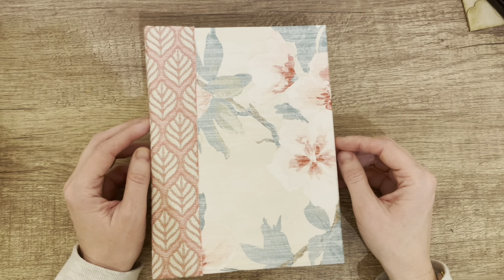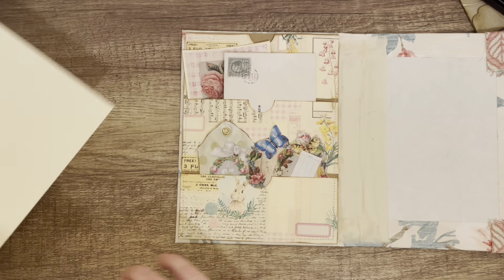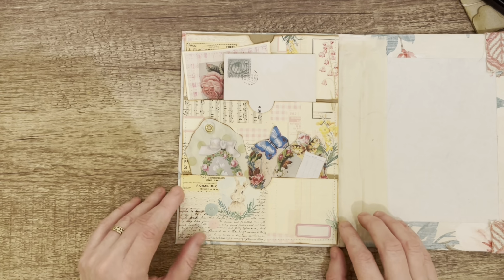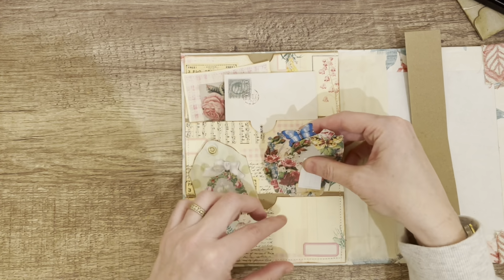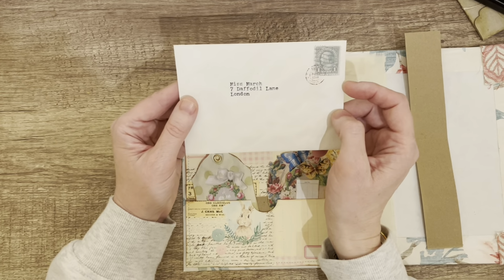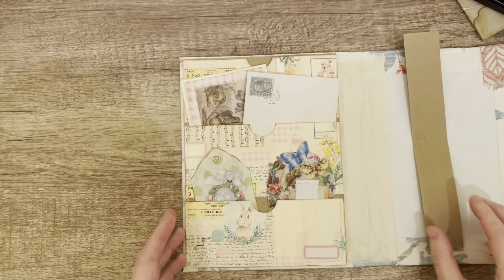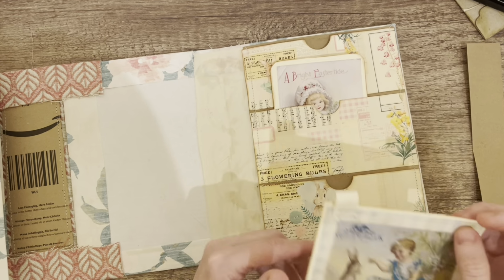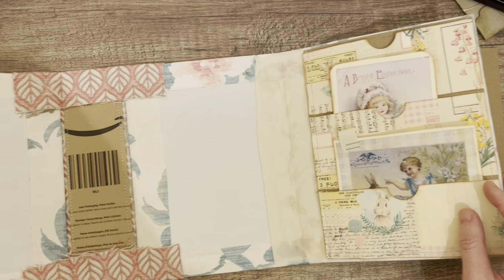5 days Of Easter Collab - Day 1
Welcome to the 5 Days of Easter Collab 2022!!
We are SO excited about this collaboration!  We hope you join us for some Easter/ Spring crafting!

Grab your Five Days of Easter Kits here-
DearJulieJulie-

Dates for the Collab-
March 23 Collaboration kick off and Kit Preview
March 25 Day 1
March 30 Day 2
April 1 Day 3
April 6 Day 4
April 8 Day 5
April 13 Create with scraps / Flip through of all projects made

Brenda Butler- calmandcrafty2022

Instagram.com/mudhut_2880